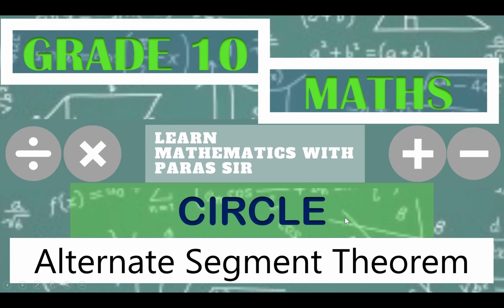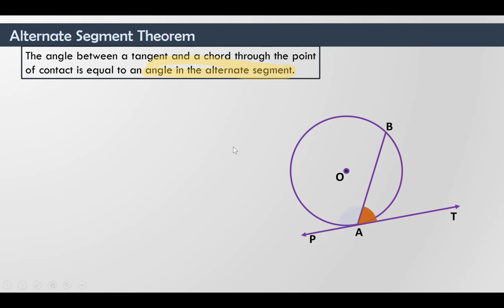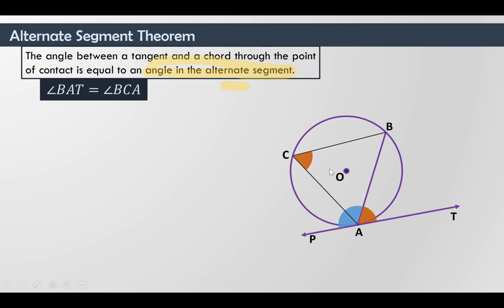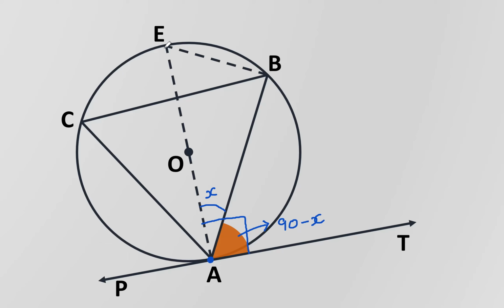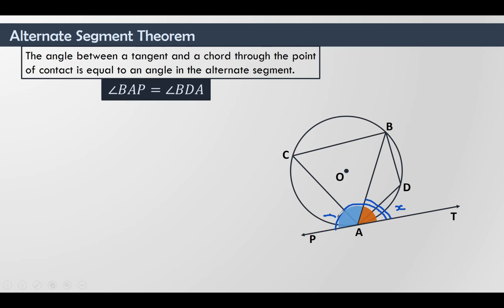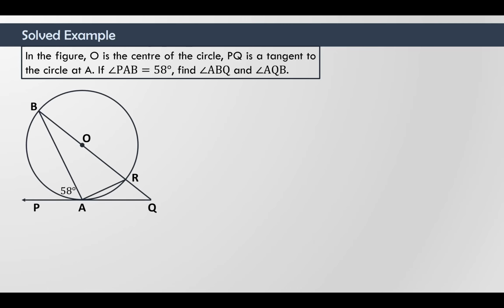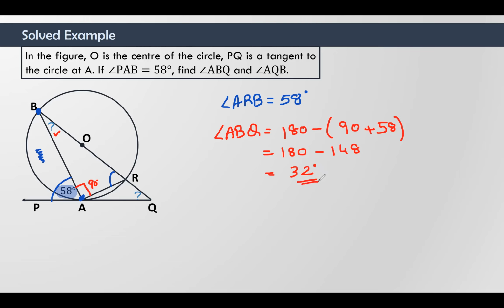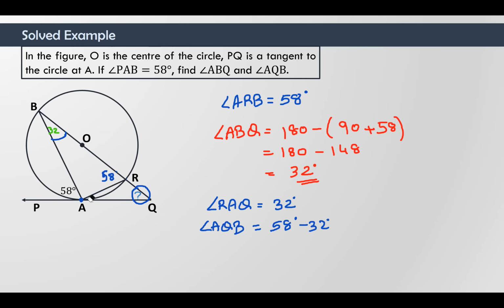Alternate Segment Theorem | circle geometry | Class 10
In this video, ALTERNATE SEGMENT THEOREM is explained with proof and solved example.

The theorem says:  "The angle between a tangent and a chord through the point of contact is equal to an angle in the alternate segment."